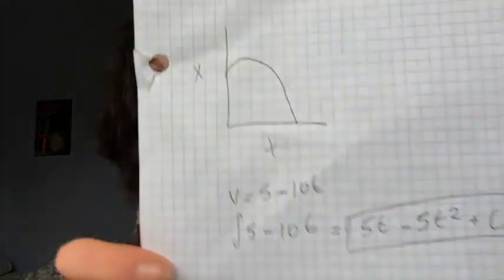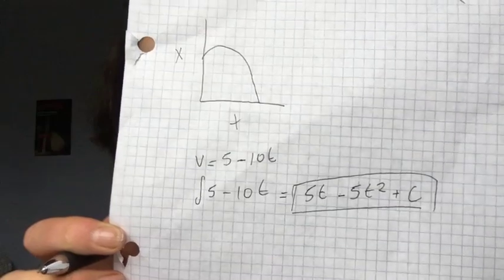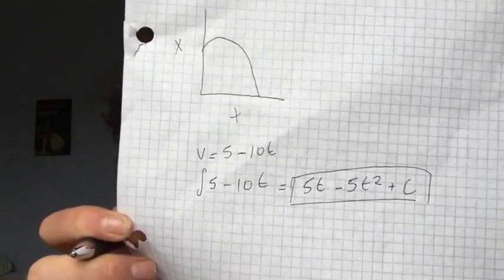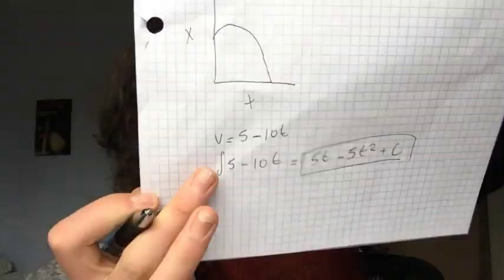TEST QUESTION 16: AP Physics C Mechanics!!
I explain where the components of the function for the position of a projectile come from. I also solve a practice problem from the AP test.